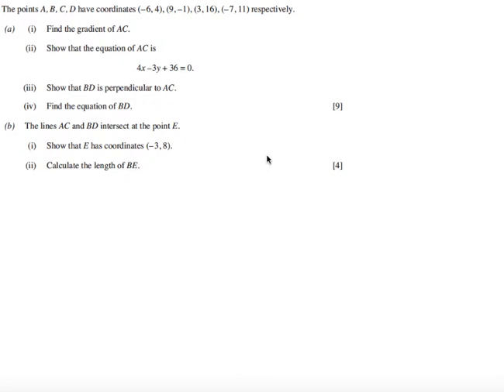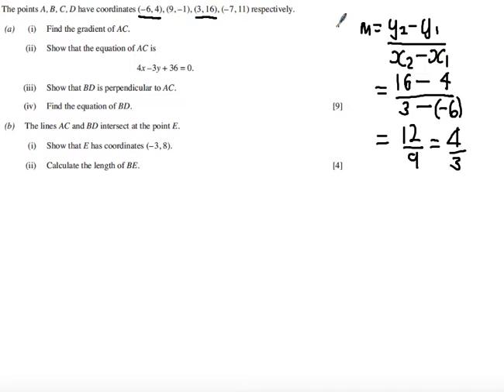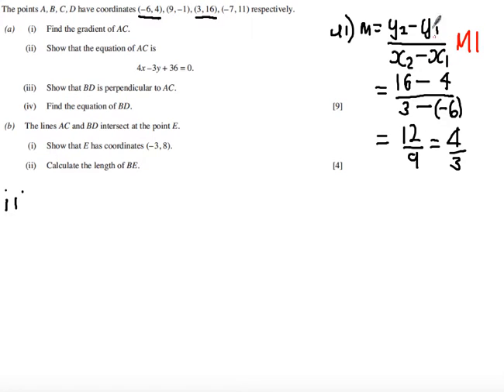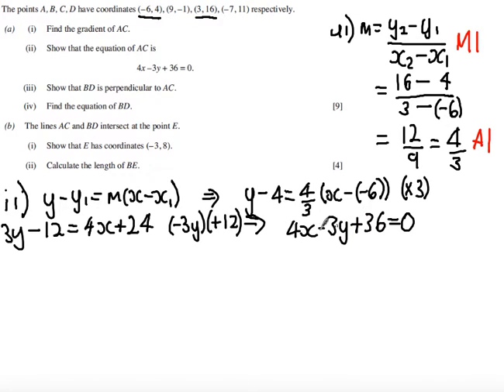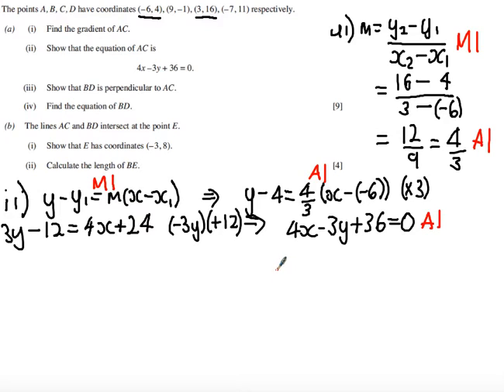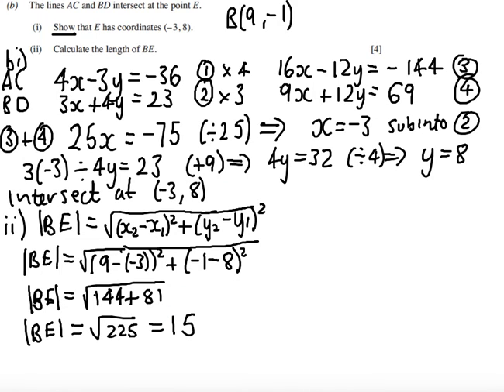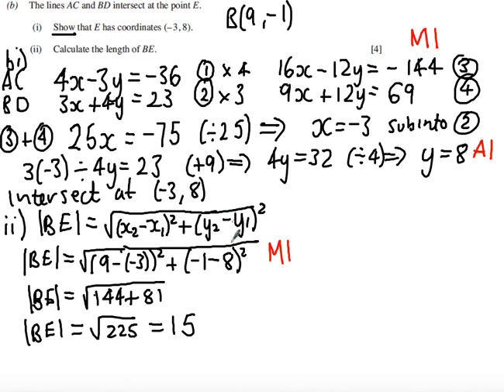Q1 Solution C1 2010 - 05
Question solution for May 2010 WJEC C1 paper.